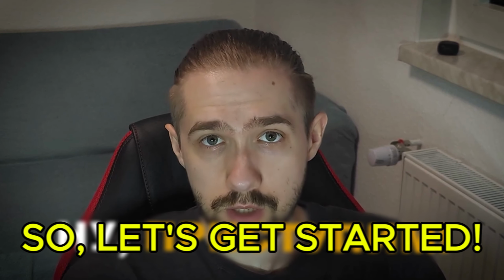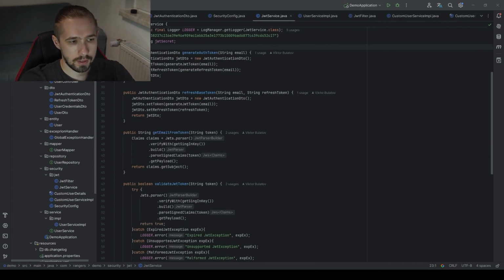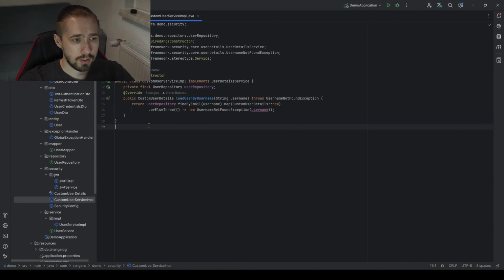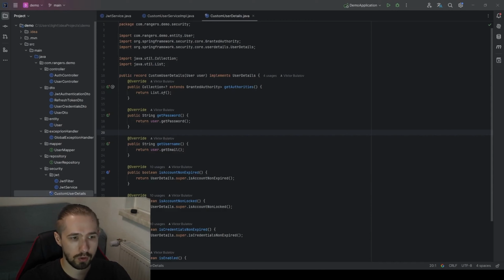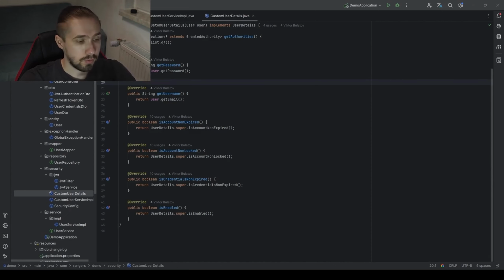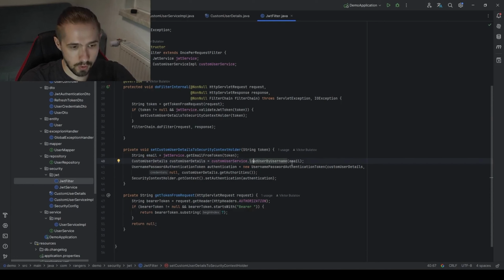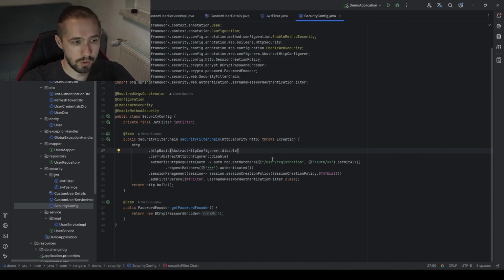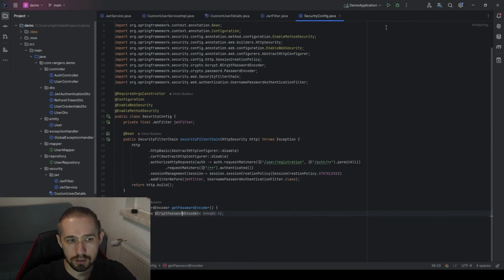Code Breakdown: Diving into the Details of Spring Security + JWT! 💻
In this video, I will explain in detail the code from the previous video, where we implemented Spring Security with JWT. We will go over each line of code so that you can better understand how it works and how to apply the knowledge to your own projects. 💡